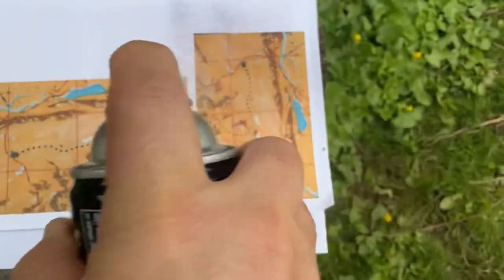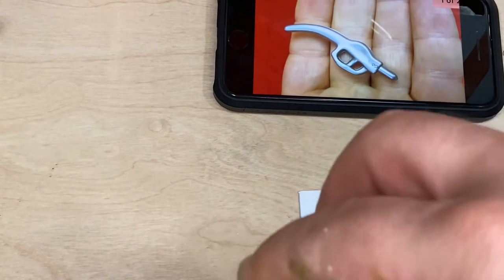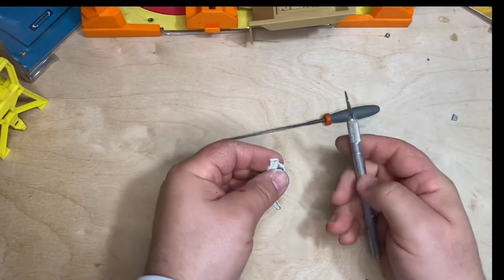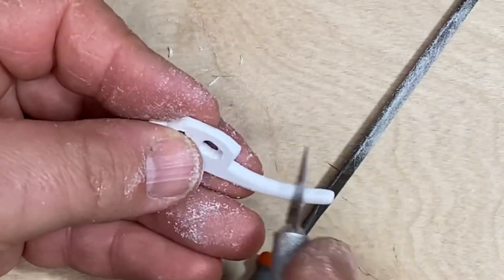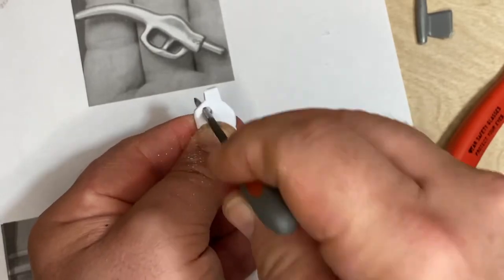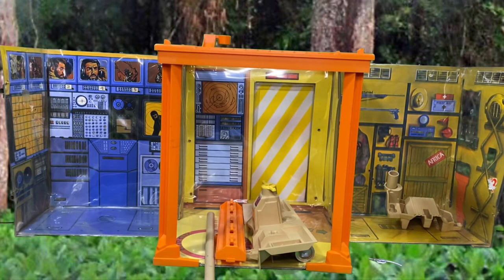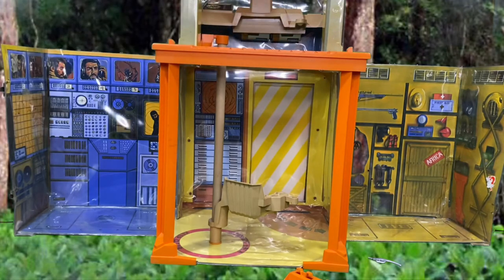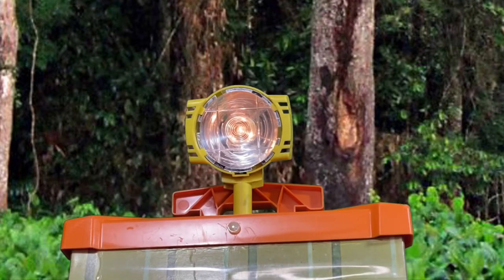3 - GI Joe Adventure Team Headquarters Restoration Part 3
Part 3 - final video of a 3 part restoration. In this video I make parts from scratch and assemble the Headquarters for a final reveal.

Jorge Hernandez - Chopsticks

The Whole Other - 8-Bit Dreamscape

Density and Time - Maze